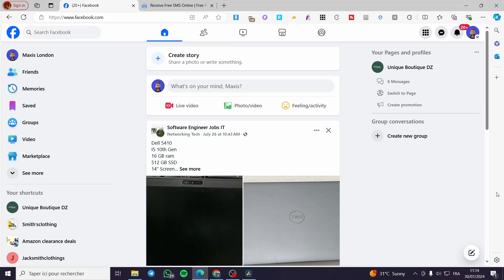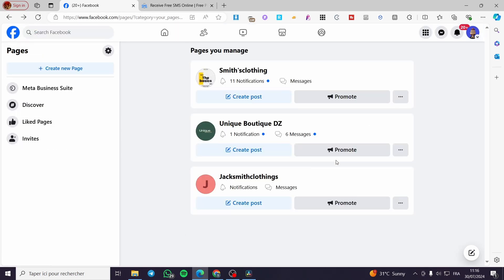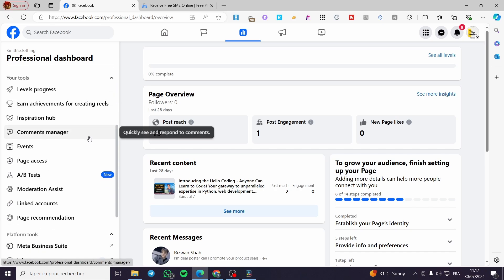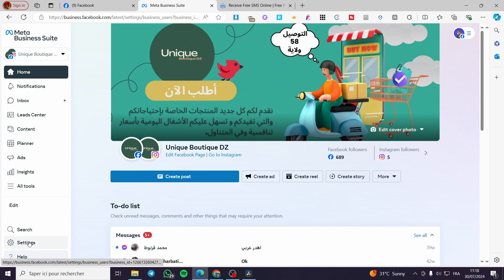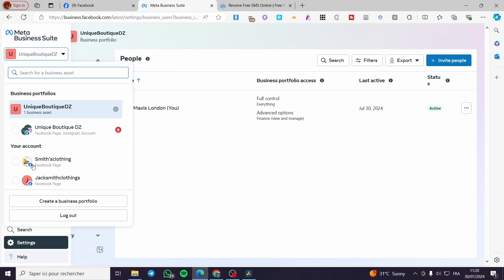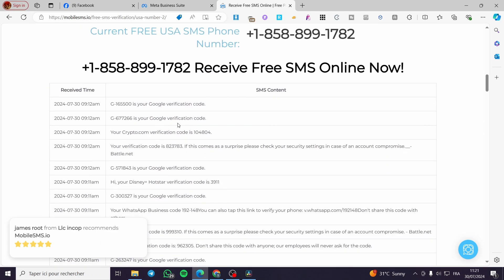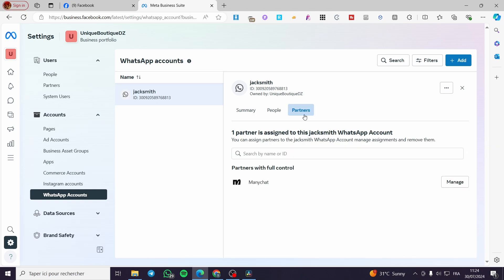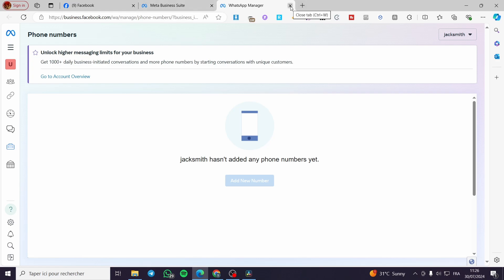How to Connect WhatsApp to Meta Business Suite | Full Tutorial 2025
If you are looking for a video about How to Connect WhatsApp to Meta Business Suite, here it is!